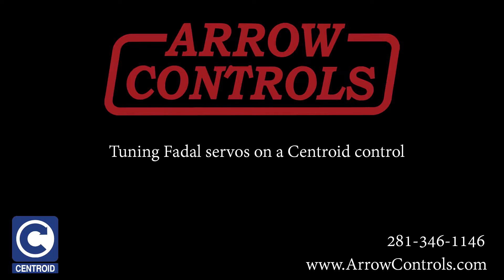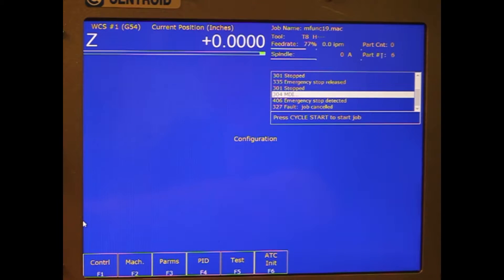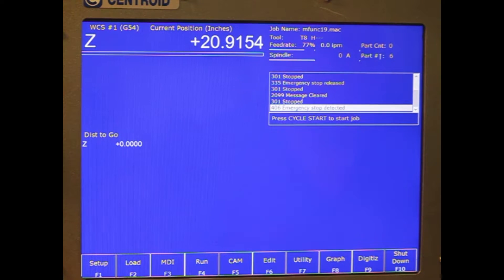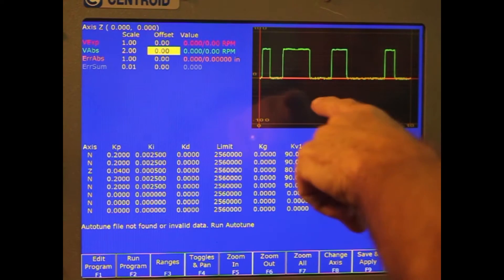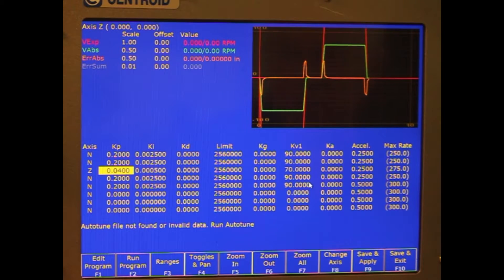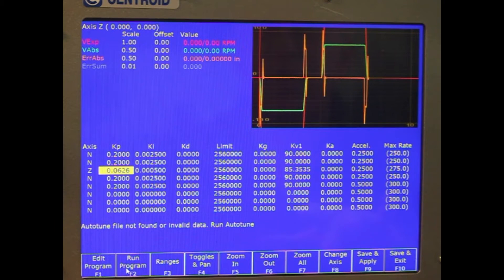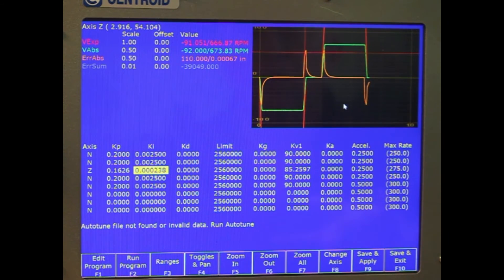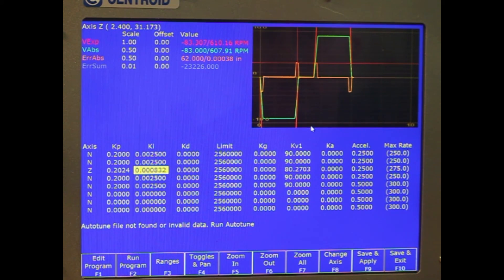Centroid Velocity mode tuning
Centroid tuning tutorial - Velocity Mode